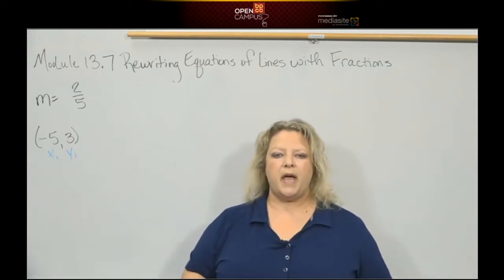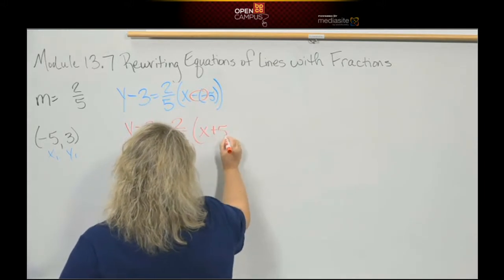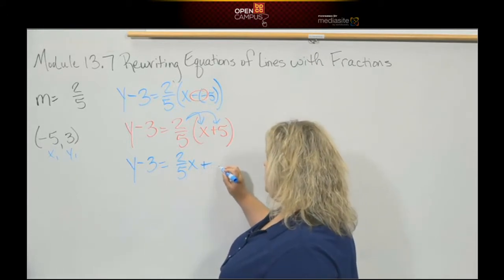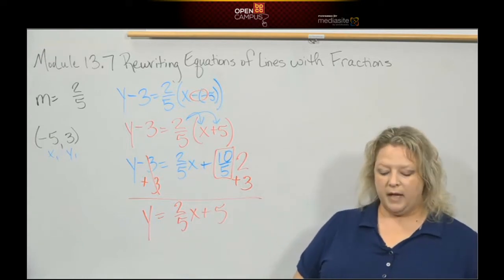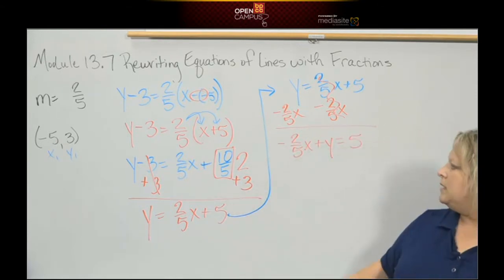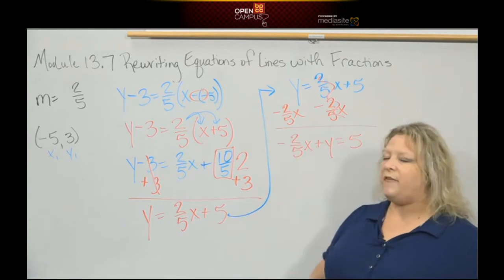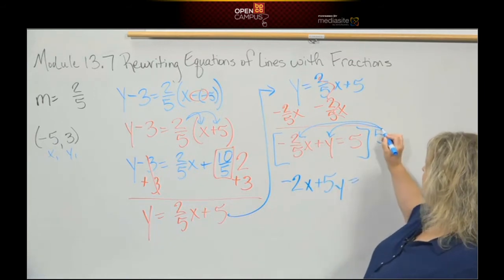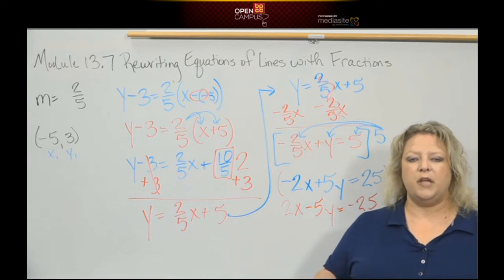Module 13 7B1 Rewriting Linear Equations with Fractions